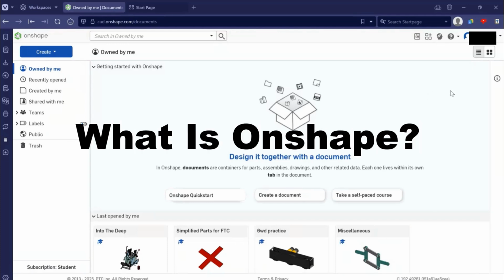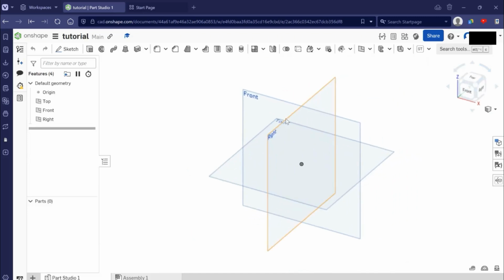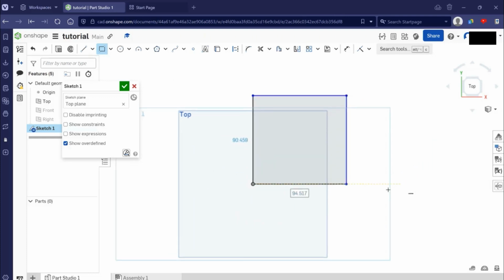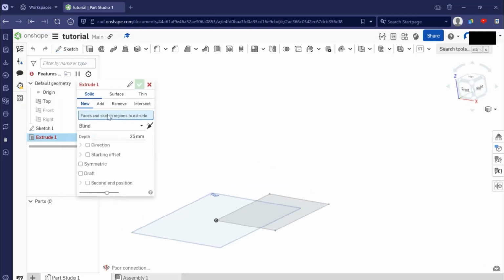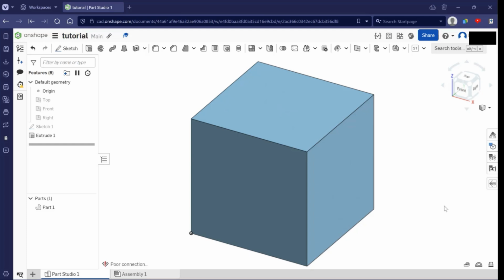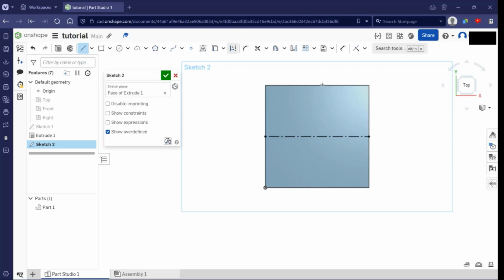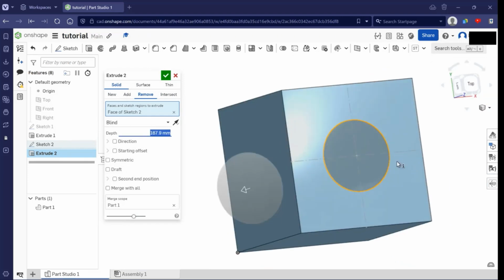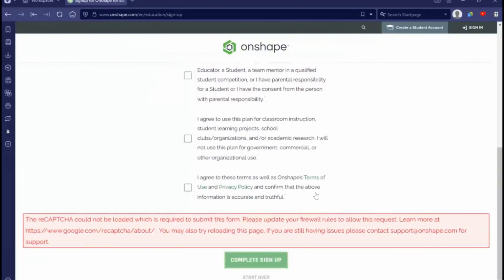Onshape Tutorial For Absolute Beginners!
This is the official Cloud 8 YouTube Channel, if you are interested in our designs, or if you want to simply learn more about FTC don't forget to leave a subscribe and tell us what you want to see next.

  "onshape features" "onshape modeling" "onshape features"  "onshape modeling" "BEGINNER FRIENDLY ONSHAPE TUTORIAL!" "Onshape Tutorial for Absolute Beginners!" "Onshape Beginner Tutorial: Tips, Tricks & Practice! - Learn Onshape & Follow Along Example!" "surface modeling onshape" "3D MODELLING" "onshape"